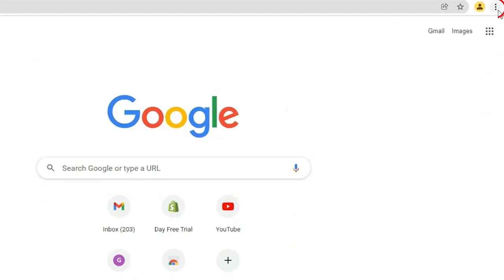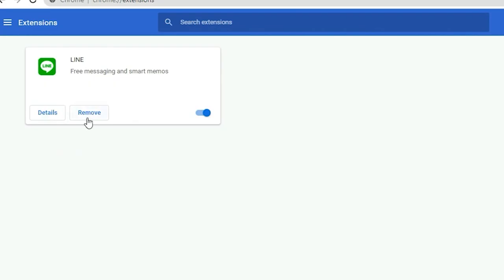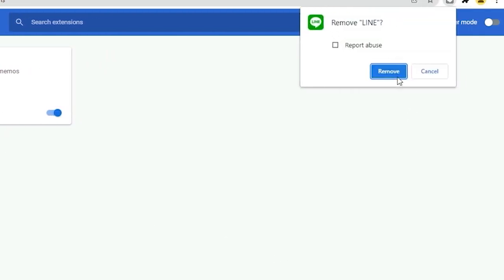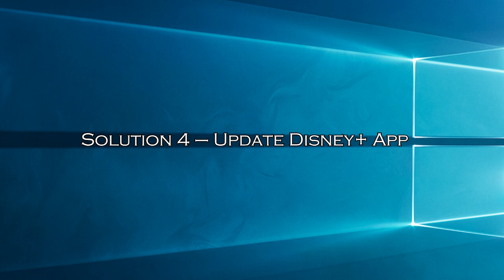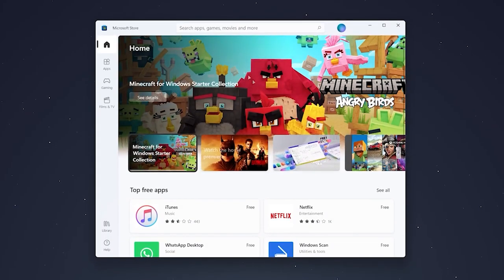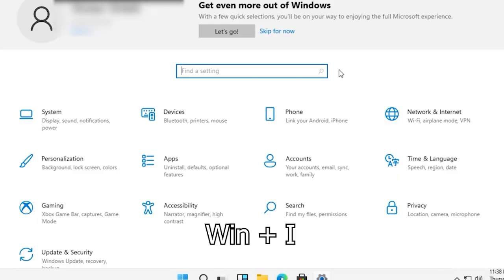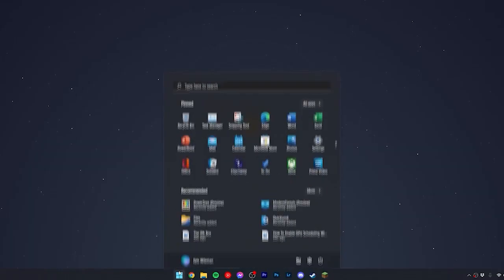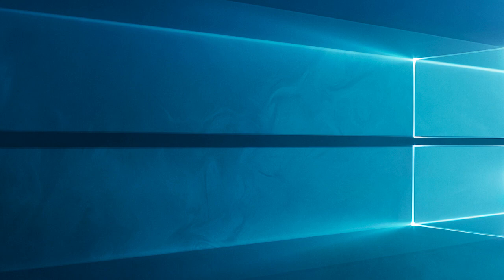FIXED: Disney Plus Login Not Working | Login issues with Disney+ | Working Tutorial | PC Error Fix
Facing difficulty in login to disneyplus as the login button is greyed out or not working then this video tutorial is for you.

Watch the video to find out how to fix Disney Plus login not working on pc problem.

Key Moments
0:00 Intro
0:51 Solution 1 – Check your internet connection
1:22 Solution 2 – Disable Problematic Browser Extension
1:59 Solution 3 – Disable VPN Connection
2:25 Solution 4 – Update Disney+ App
2:49 Solution 5 – Reinstall the App